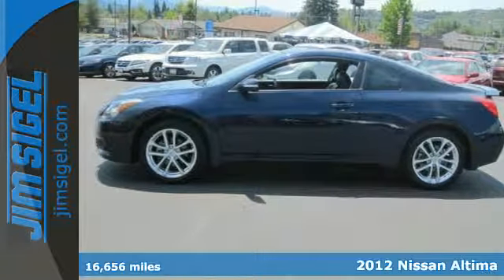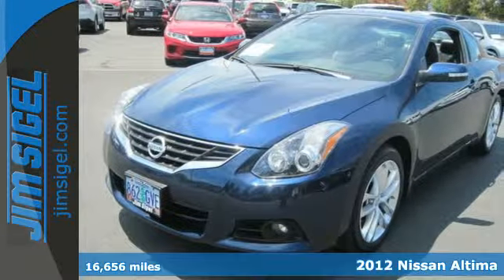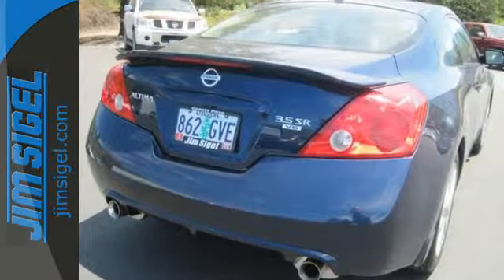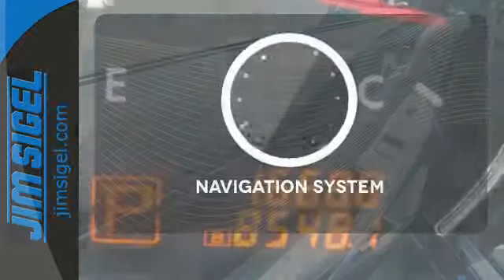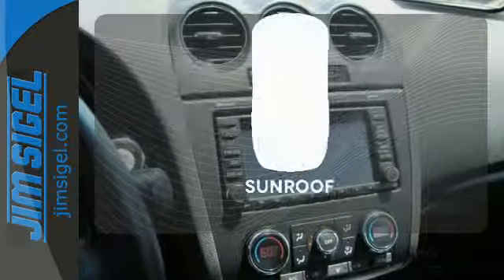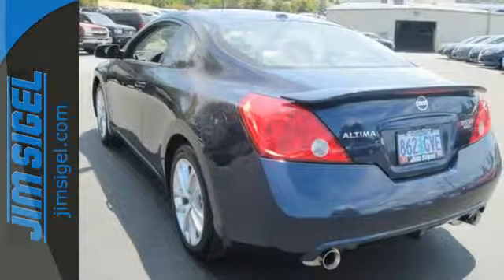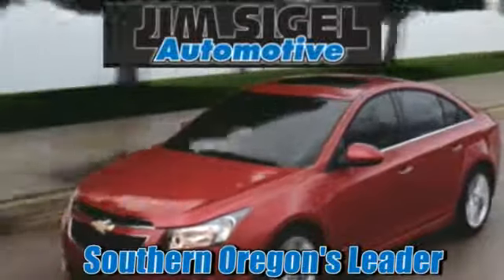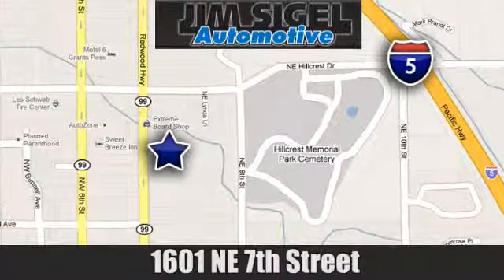2012 Nissan Altima Grants Pass, OR NT15065A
Year: 2012
Make: Nissan
Model: Altima
Engine: 6 Cylinder
Transmission: Automatic
Color: Blue
Interior: Black
Mileage: 16656
Stock #: NT15065A
VIN: 1N4BL2EP6CC263474
This model has a V6, 3.5L high output engine. The high efficiency automatic transmission shifts smoothly and allows you to relax while driving. Front wheel drive on it gives you better traction and better fuel economy. With the key-less entry system on it you can quickly lock or unlock the vehicle. Easily set your speed in this vehicle with a state of the art cruise control system. Increase or decrease velocity with the touch of a button. This vehicle is built for driving comfort with a tilt and telescoping wheel. The leather seats in the vehicle are a must for buyers looking for comfort, durability, and style. Heated seats for those cold winter days are included in this model. The installed navigation system will keep you on the right path. See what's behind you with the back up camera on the vehicle. This Nissan Altima features a high end BOSE stereo system. This model has an aux input for mp3 players. A moon roof lets more light into it and makes the interior feel more spacious. The HID headlamps on the vehicle light your way like never before. Anti-lock brakes are standard on this Altima. This small car comes standard with a state of the art traction control system. Electronic Stability Control is one of many advanced safety features on this vehicle.

Address:
1601 NE 7th St